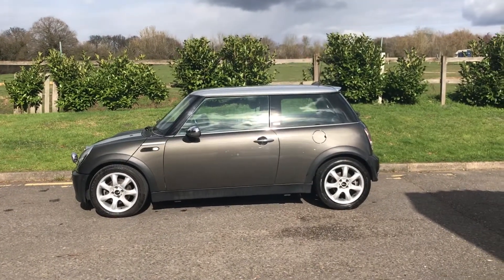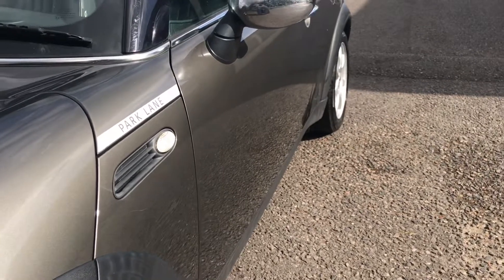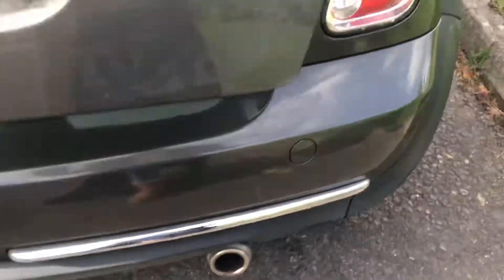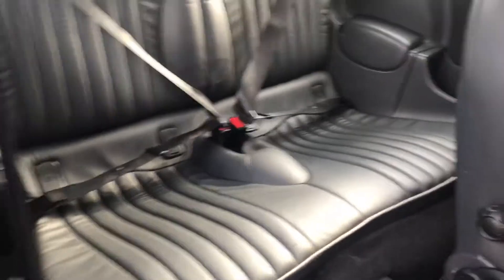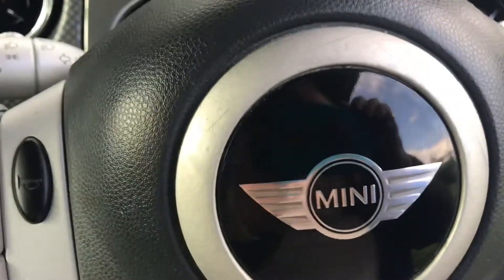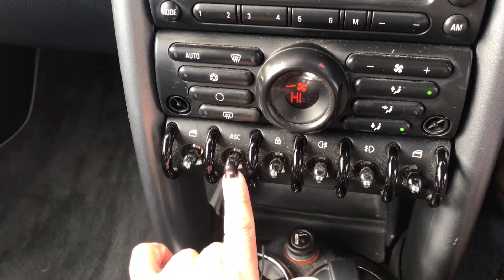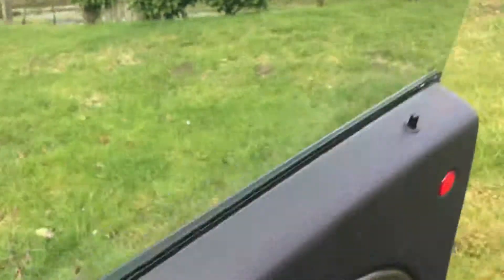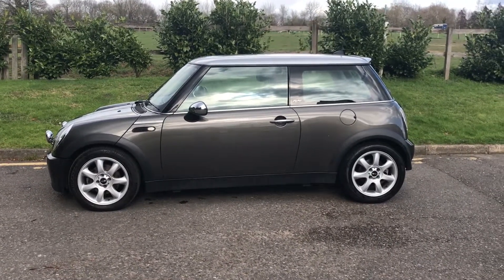2006 MINI COOPER PARK LANE FOR SALE